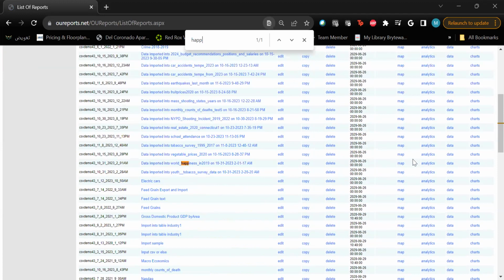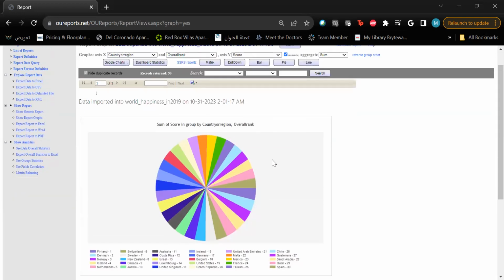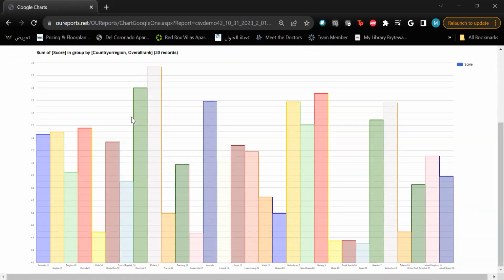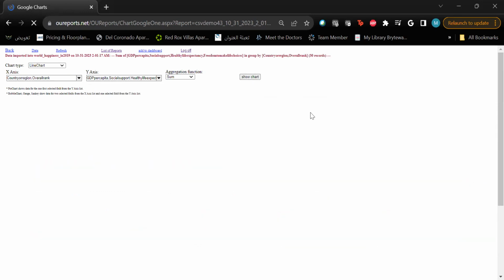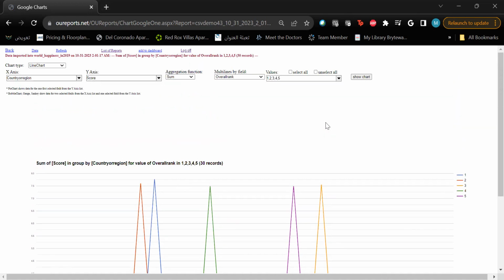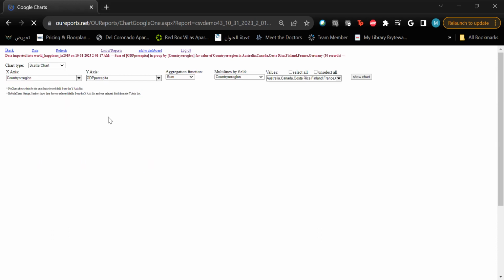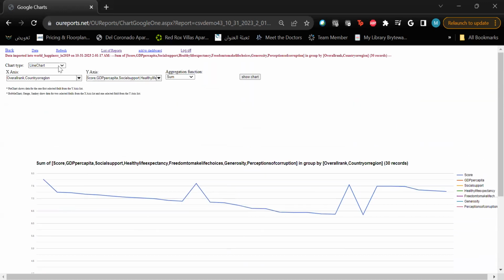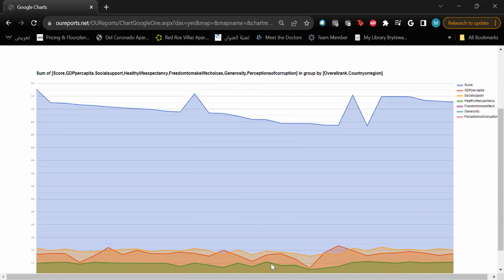World Happiness In 2019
ASU Capstone project Data students using OUReports.com made charts and analyzed data for World happiness in 2019